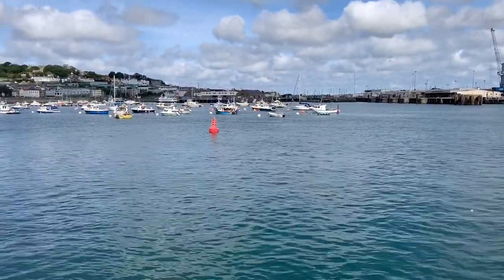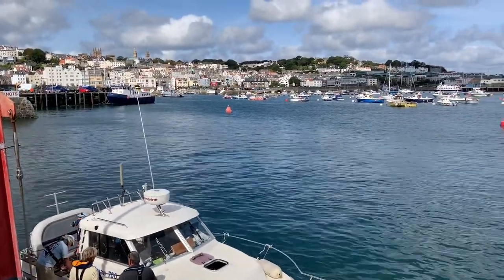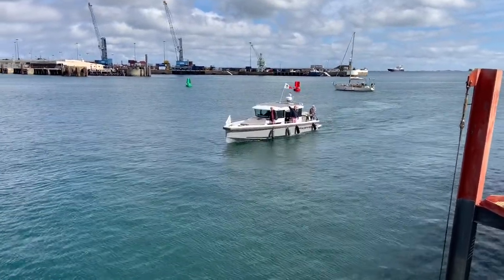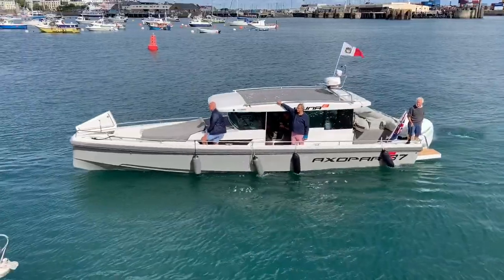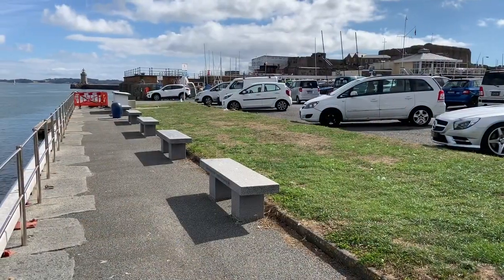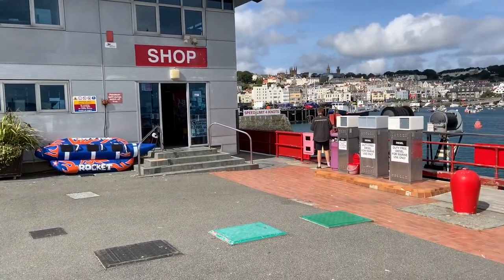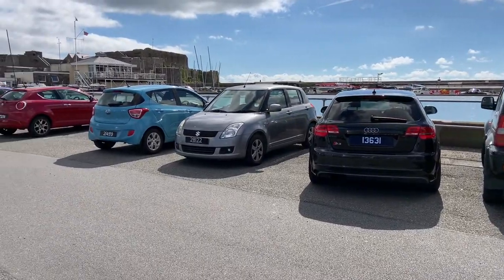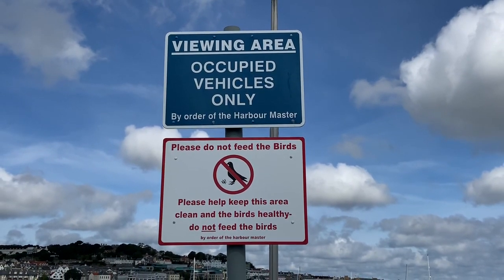Boats Fueling up At St Peter Port Harbour In Guernsey | Channel Islands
In this video i show you Boats Fueling up At St Peter Port Harbour In Guernsey | Channel Islands - Guernsey is one of the Channel Islands located in the English Channel between France and the UK. More specifically, it is 120km off the south coast of England and 50km off the north-west coast of France. With a population of 63,026, a population density of 995 people per square km, and an area of 65 square miles, Guernsey is the second largest Channel Island.

Guernsey consists of ten parishes, including the most populated, St Peter Port, Castel, which is the largest, and Torteval – which is the smallest and least populated. These parishes, along with several neighbourhood islands including Sark, Herm and Alderney form a British Crown Dependency called the Bailiwick of Guernsey.